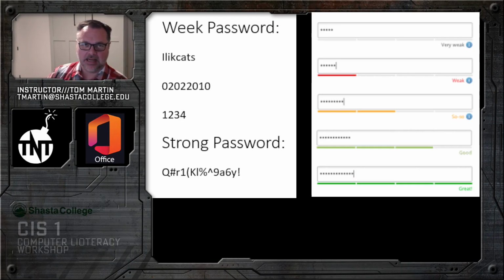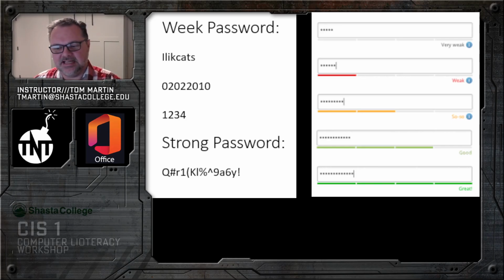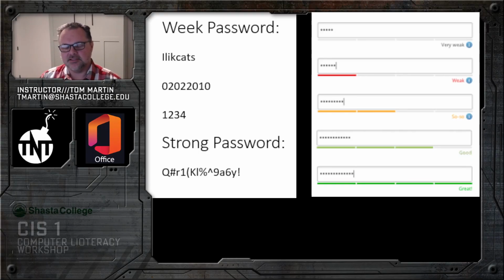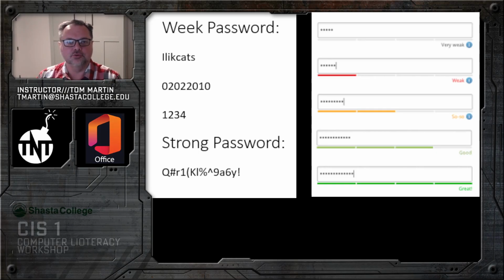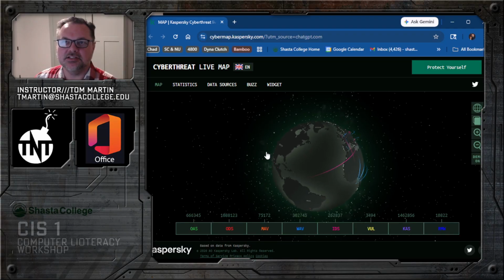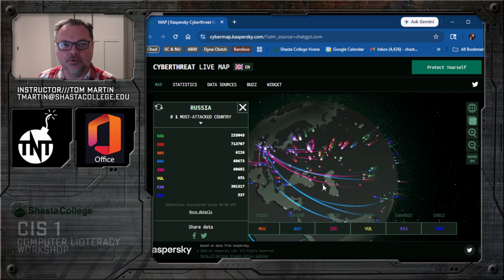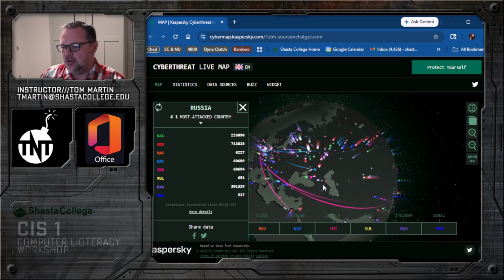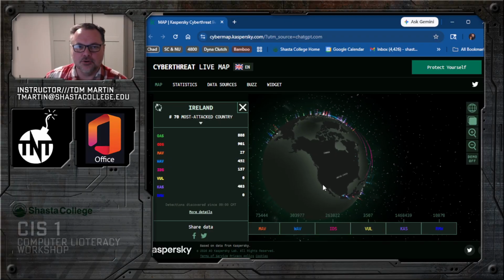Week 2 - Microlecture 2 - Passwords, Multi-Factor Authentication & Passkeys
This video focuses on Passwords, Multi-Factor Authentication & Passkeys